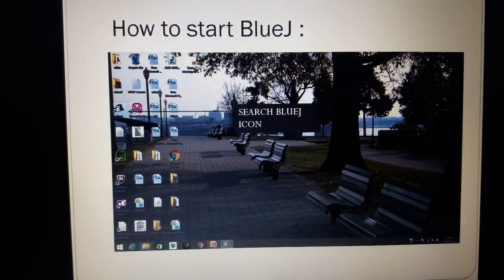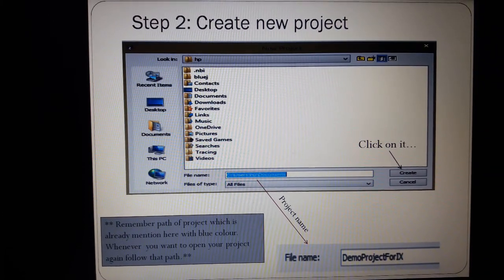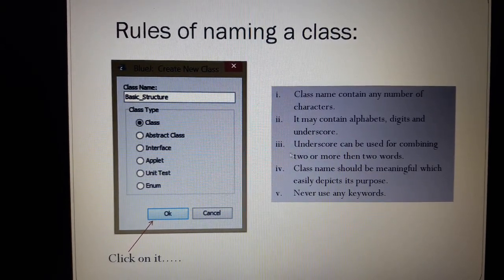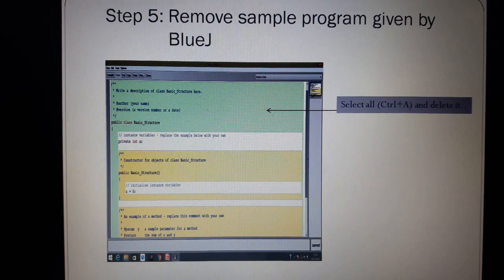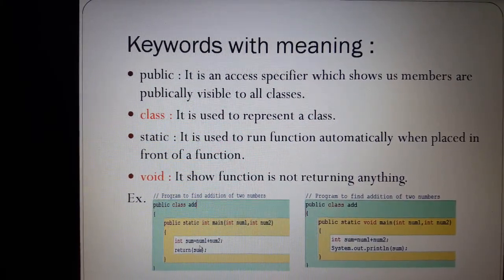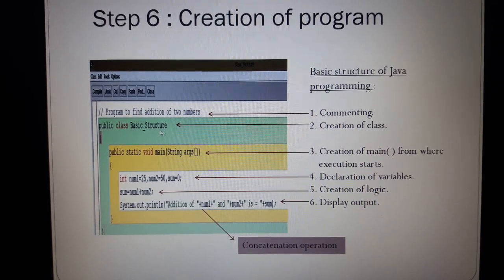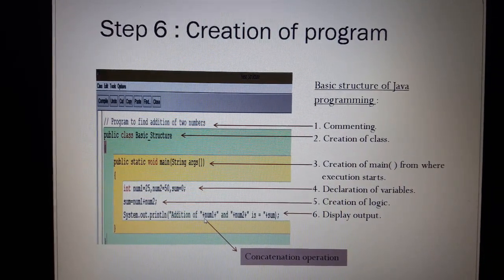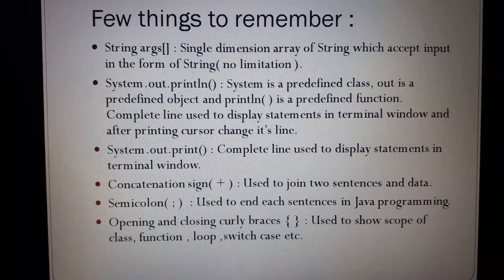Basic structure of Java programming (Part-1) | ICSE Class 9th Computer Chapter-1 (Unit-2)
Learn how to run Java first program with BlueJ...
Short cut key's available.
Description of keywords with meaning available.
Symbols and it's meaning.

Presented by:
Ms. Neha Kanojia
Qualification:
BSC(Computer Science)
Still learning..